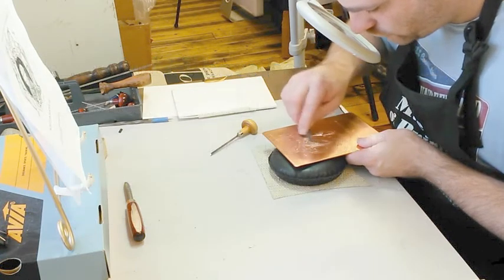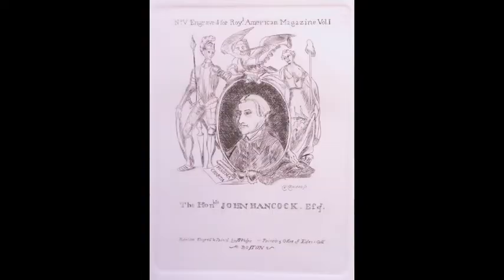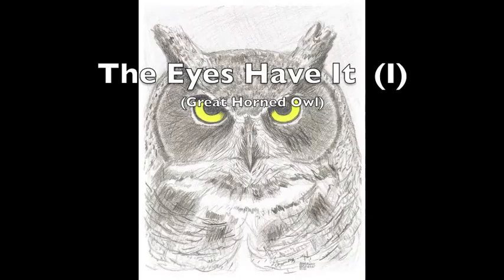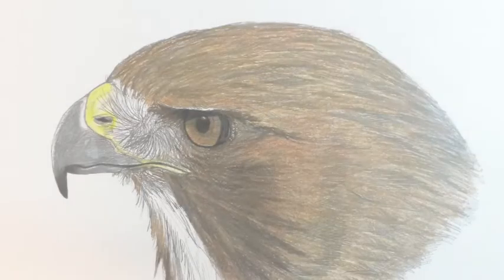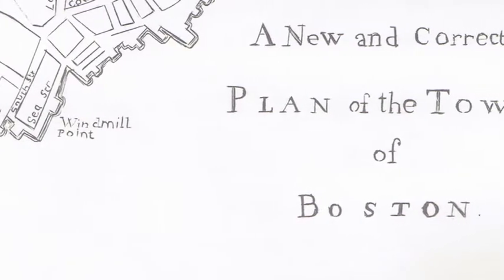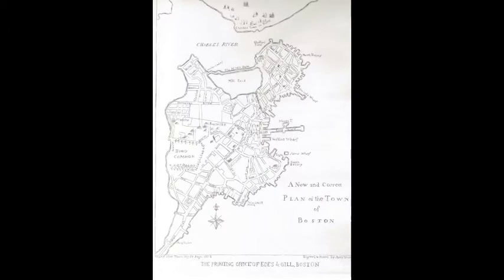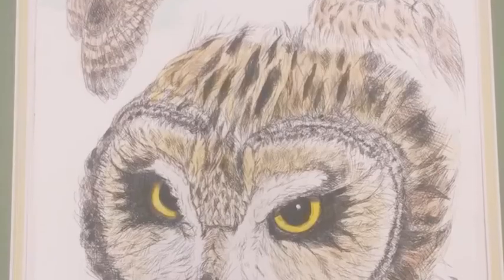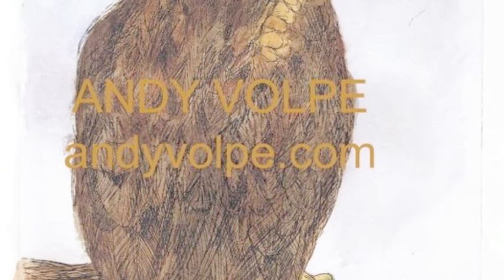Andy Volpe Artist Printmaker Living History 2020-2021 Virtual ValleyCAST Art & Music Makers Festival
Andy Volpe is an artist, printmaker and living history presenter in Worcester, MA. Andy’s studio is right here in the 1826 Red Brick Mill Building in the Whitin Mill Complex in Whitinsville, MA. He has been a resident artist with us for over 10 years!

Andy works on replicating Old Master (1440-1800) engravings and prints, using the same methods and materials. He also creates engraving prints for the Printing Office of Edes & Gill in Boston, works at the Museum of Printing in Haverhill, MA and does live presentations on ancient Roman, 15th, and 17th Century Arms & Armor at the Worcester Art Museum (Higgins Armory Collection). He does live presentations at area schools, colleges and libraries.

For more information on ValleyCAST and our upcoming schedule, visit our ValleyCAST blog, which has weekly updates about our latest videos, events, news, and tidbits -

For more information on ValleyCAST's history and our position as part of the Open Sky network, visit our official ValleyCAST page -